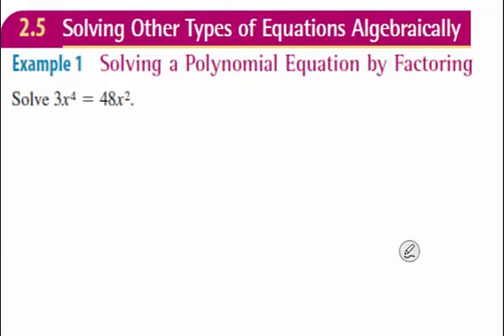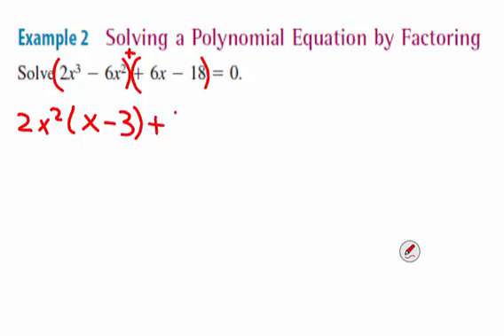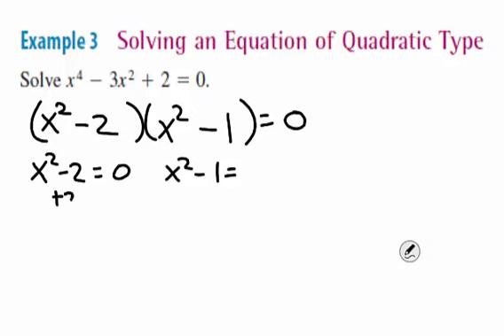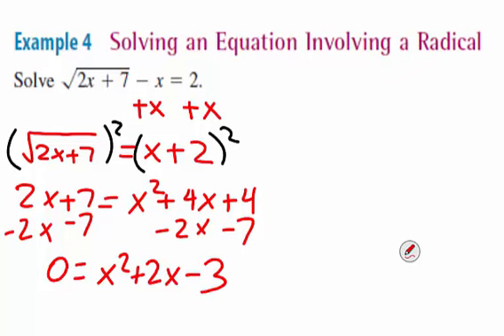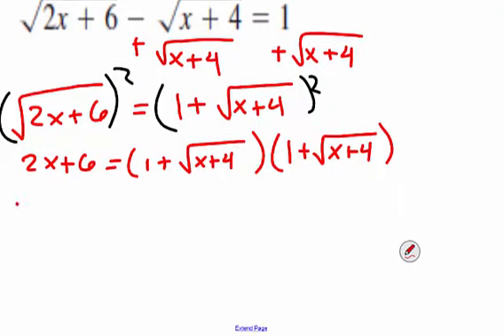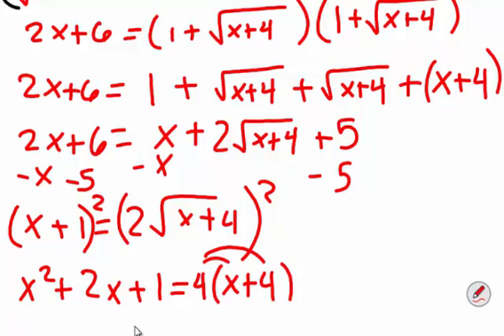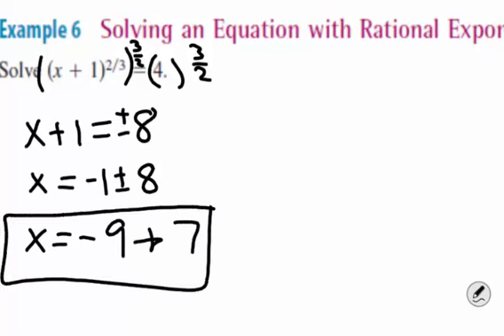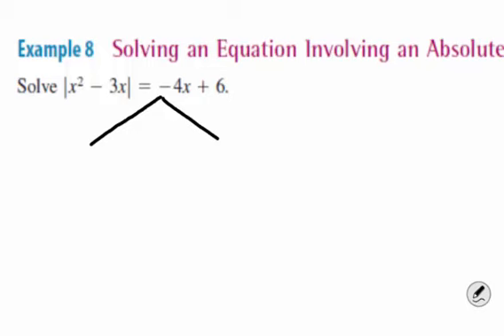2.5 Solving Polynomials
Examples of solving polynomials